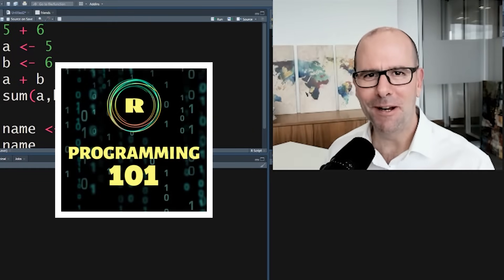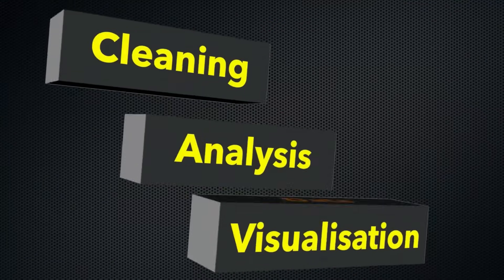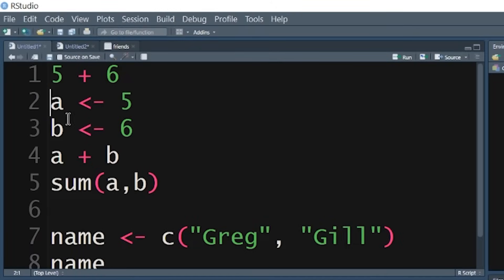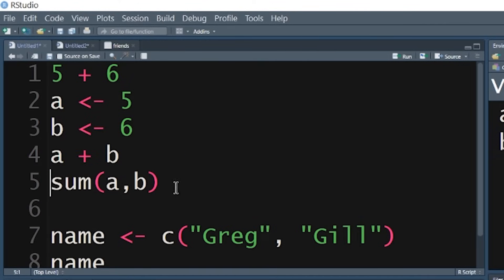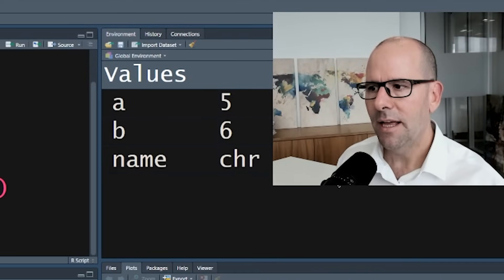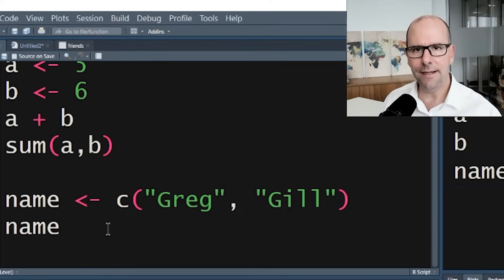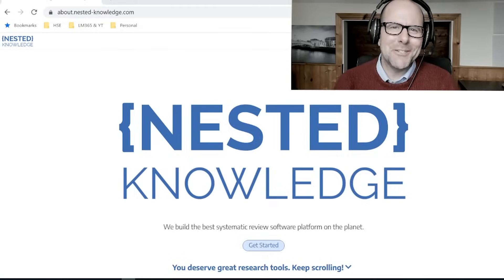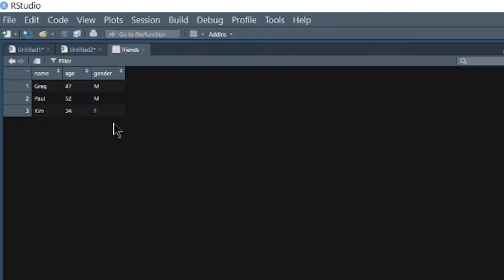R programming for ABSOLUTE beginners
R programming for beginners is meant to introduce you to R programming without the stress. Using R for statistical analysis and data science is becoming increasingly popular. At first, using R and R studio might seem a little intimidating. Watch this video and you'll find that it's not that hard at all. This is a very gentle introduction to R programming.

This channel is supported by Nested Knowledge - an online platform that supports the entire literature review process. Please do check them out at this